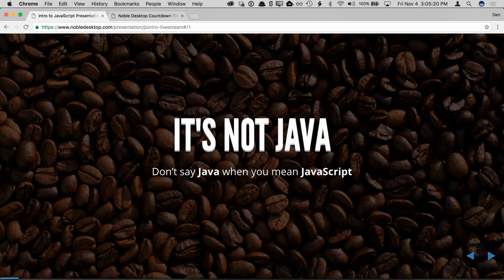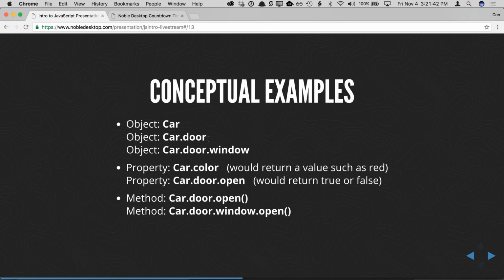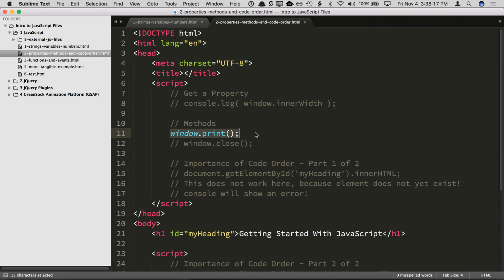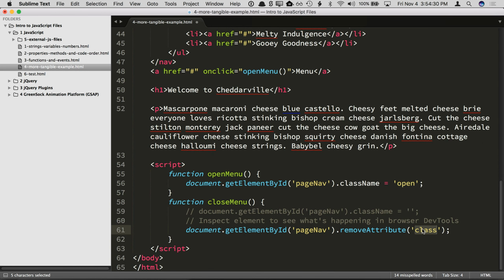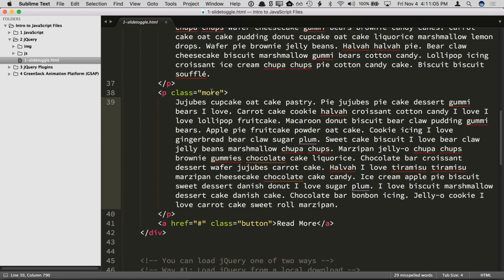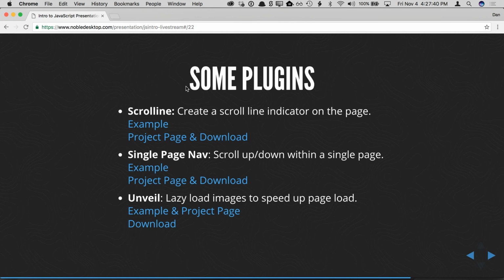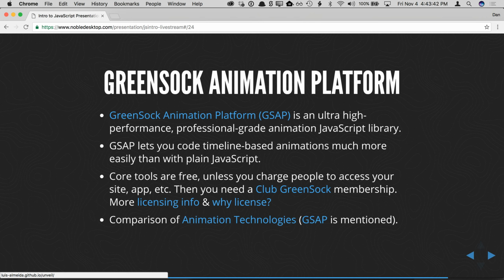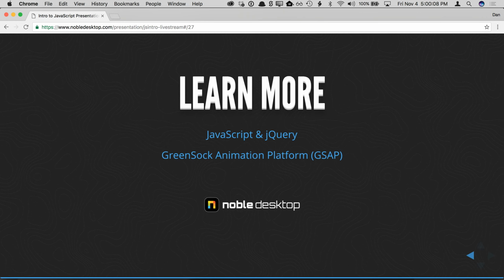Introduction to JavaScript (Live Streamed Tutorial)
Get started with the fundamentals of client-side (front-end) JavaScript, opening up your webpages to new and exciting functionality.

Contents of this video:
0:00 Countdown (skip this)
37:08 Intro
41:33 Presentation
1:02:56 JavaScript Coding Tutorial
1:43:50 About jQuery
1:46:43 jQuery Coding Tutorial
2:19:26 About GreenSock (Animation Library)
2:24:03 GreenSock Coding Animation Tutorial